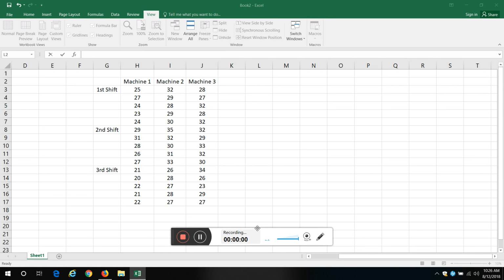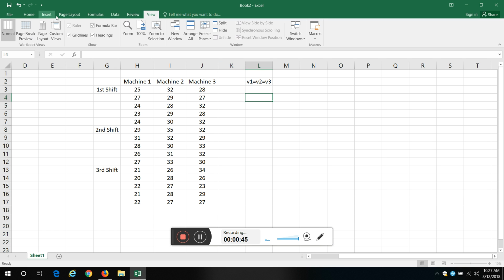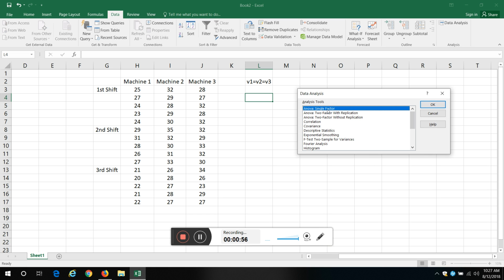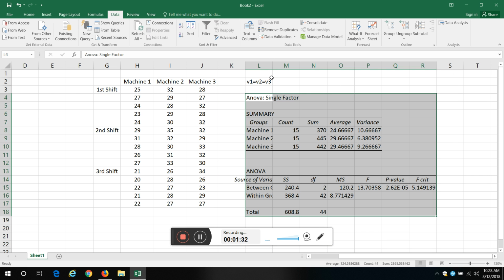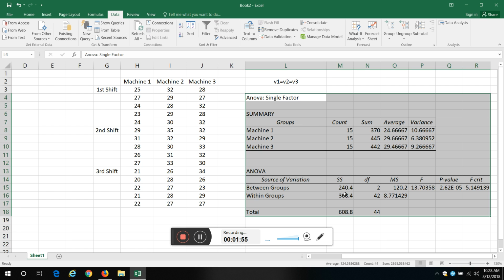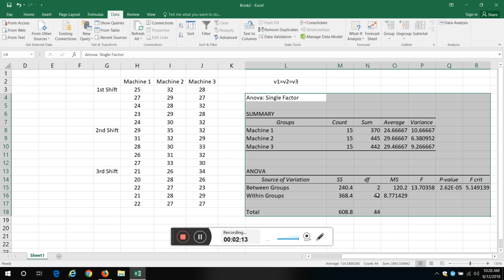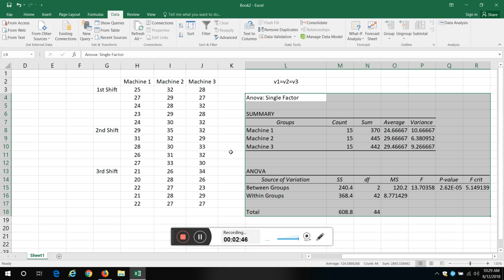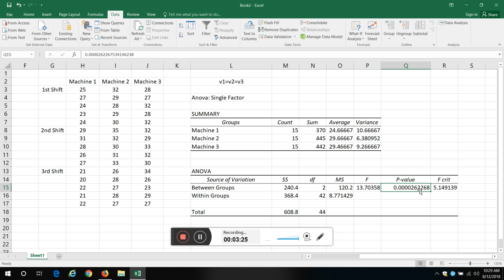1 Factor ANOVA